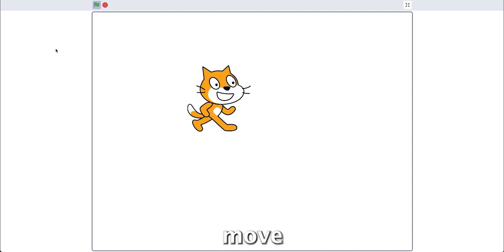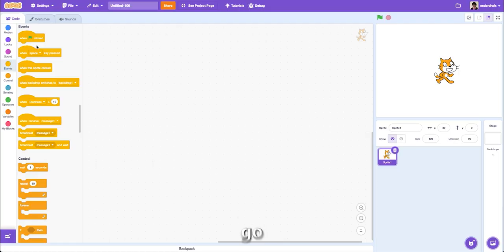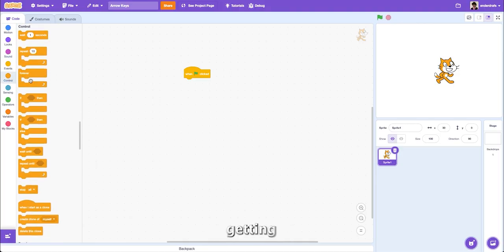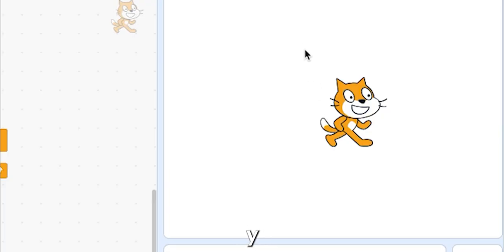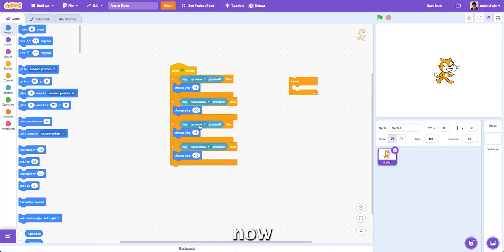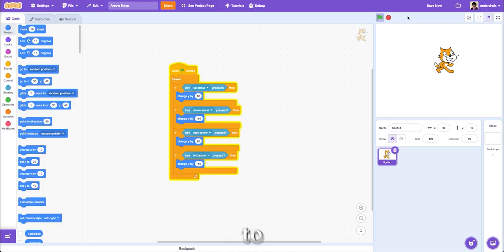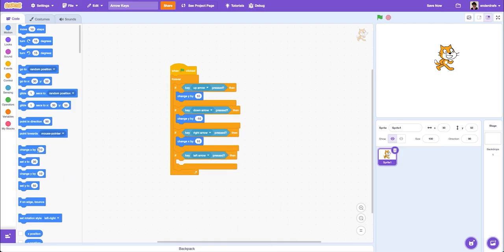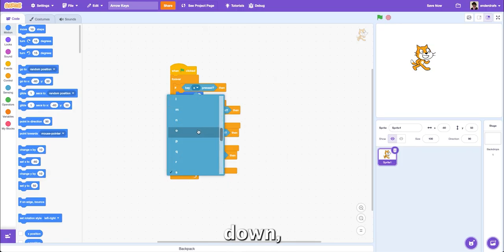Control Your Scratch Game Like a Pro: Arrow Keys Guide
Learn how to add Scratch character movement using arrow keys. This tutorial helps you build simple controls for any game.

If you are just starting out with game design, this Scratch tutorial for beginners covers the essential steps to get your sprite moving. You will see exactly how to set up the code blocks required to map keyboard inputs to character actions, making your game interactive from the ground up.

By following these steps, you will successfully implement Scratch arrow keys functionality into your projects. This foundational skill is the first step in learning how to code in Scratch for more complex game development scenarios. Whether you are building a platformer or a top-down adventure, mastering sprite movement is a key milestone.